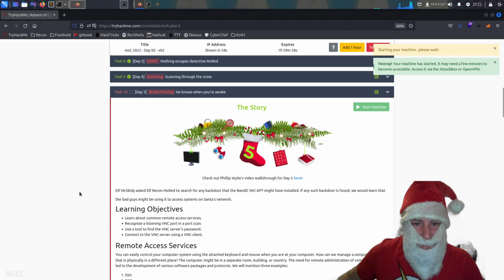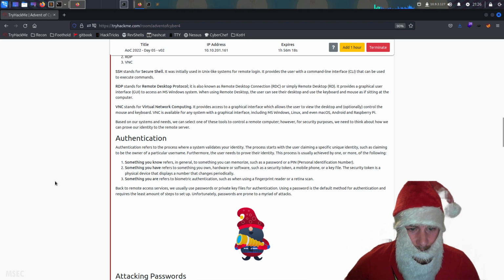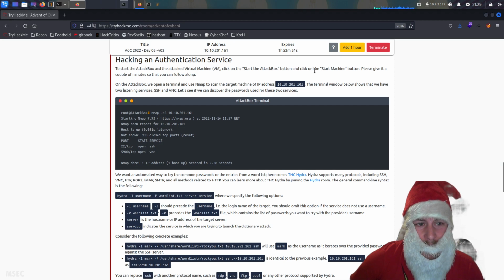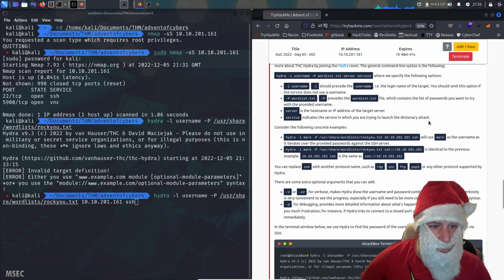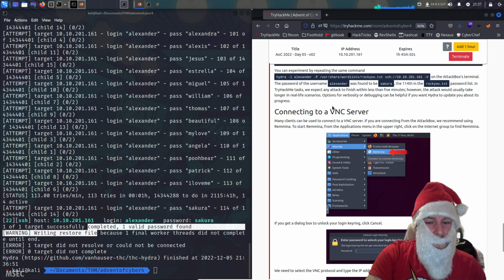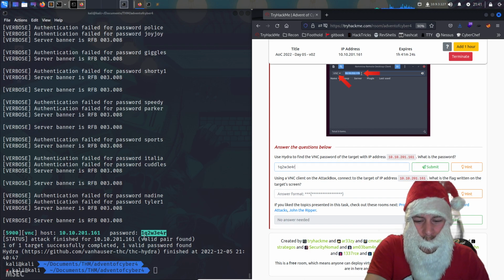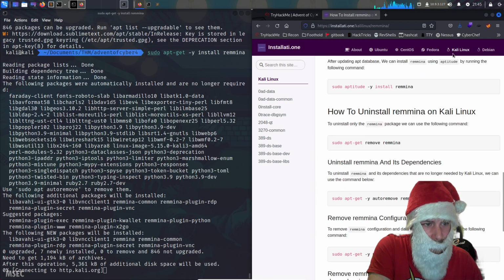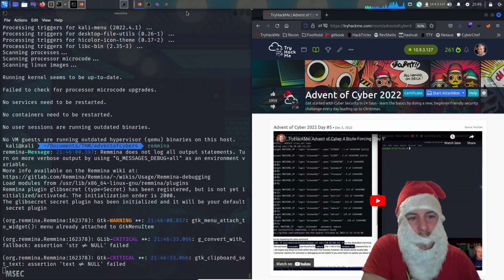Highlight: THM: Advent of Cyber 2022 [Day 5] Brute-Forcing He knows when you're awake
Elf McSkidy asked Elf Recon McRed to search for any backdoor that the Bandit Yeti APT might have installed. If any such backdoor is found, we would learn that the bad guys might be using it to access systems on Santa’s network.